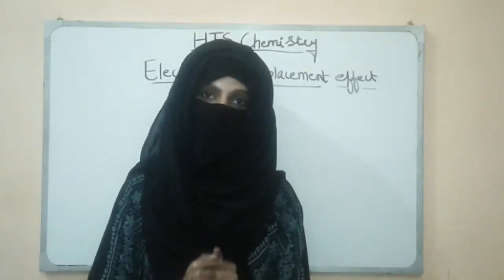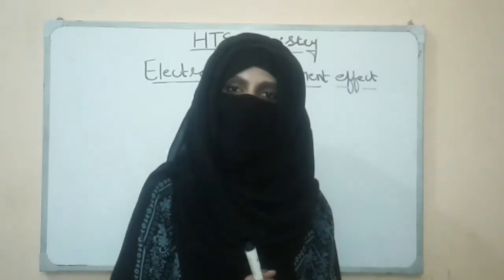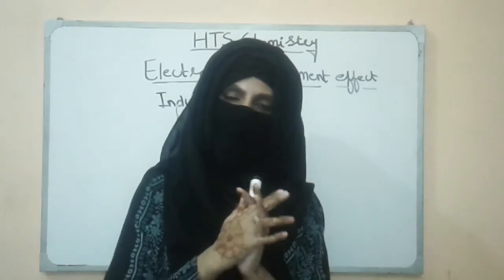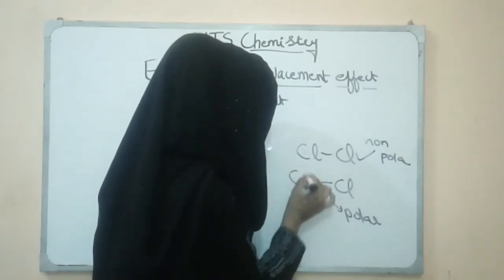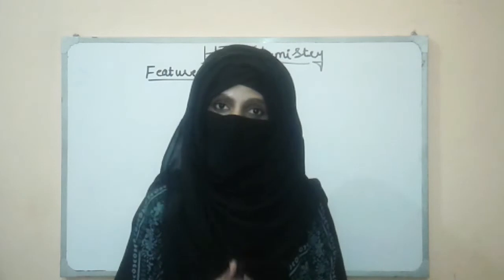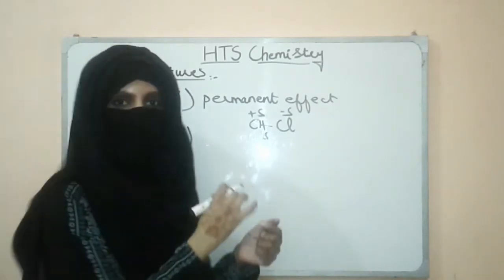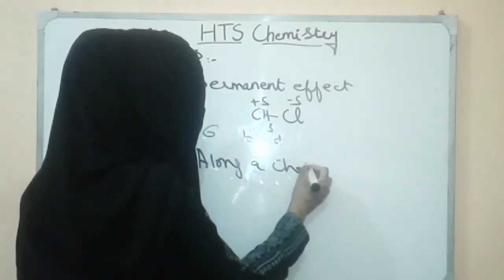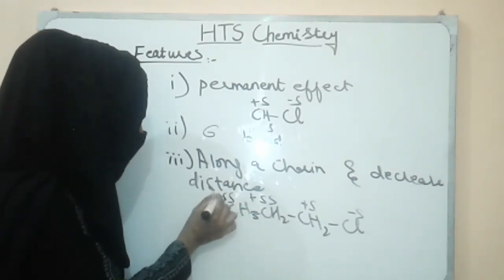What is Electronic displacement effect?What is Inductive effect?Part-I .In english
In this video u will learn about Electron displacement effect and its important type inductive effect.